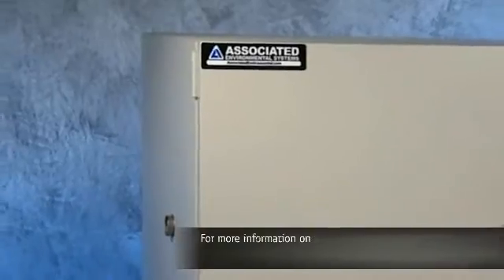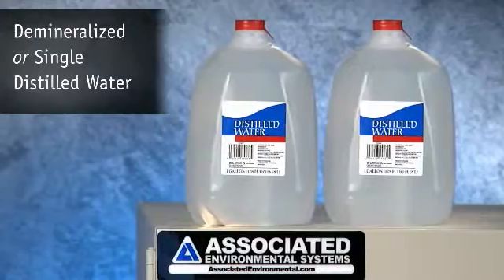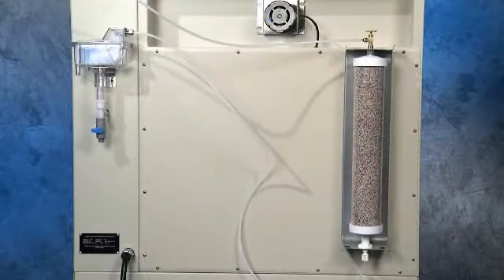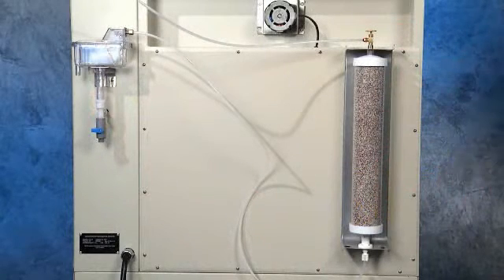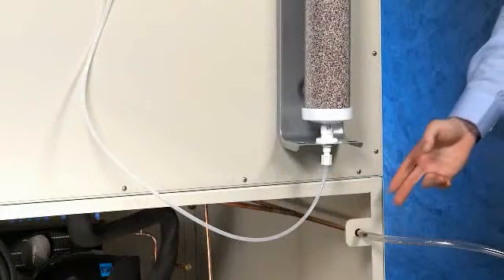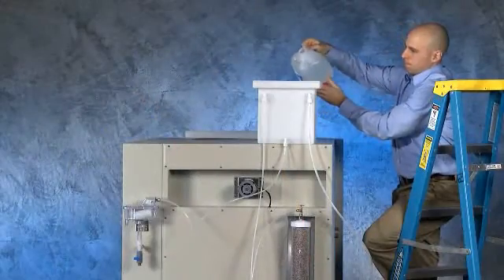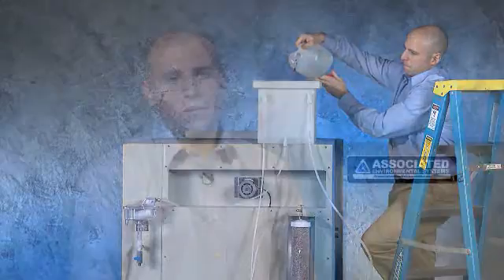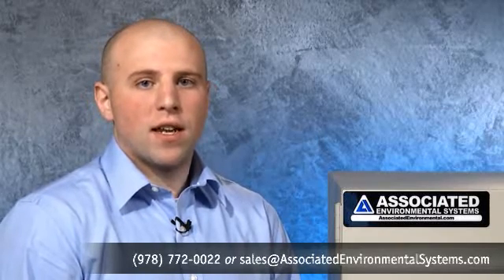Product Comparison: Water Demineralizer System vs. Water Recycling System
Using the wrong water with your humidity chamber can cause BIG problems. In this video, we explain the differences between the water demineralizer systems and the water recycling system. Either can be used to ensure your humidity chamber is sourced with the correct water. Adding these systems to your chamber will help to decrease downtime and increase the life of your humidity chamber.

Chapters:
0:00 Introduction to Comparing the Water Demineralizer System vs Water Recycling System
0:25 Water Required by All AES Humidity Chambers
1:10 About the Water Demineralizer System
2:10 About the Water Recycling System
3:06 Contact AES with Any Questions!